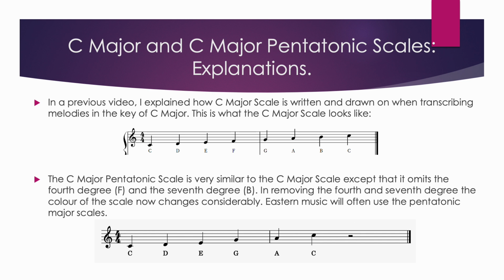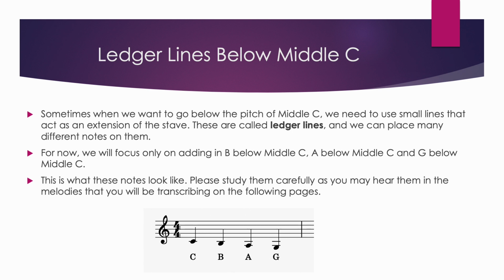Upskill Your Melodic Dictation like a Pro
This video builds on the skills acquired in the previous two melodic dictation/transcription videos dealing with C Major scales. This one focuses on the transcription of C Major Pentatonic melodies. In an easy-to-follow style, you will build your melodic dictation skills quickly!